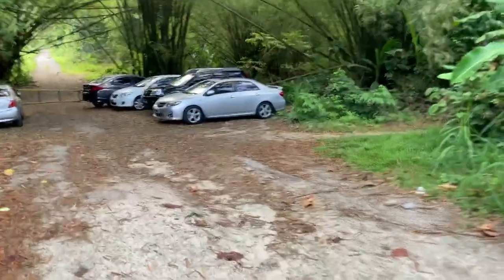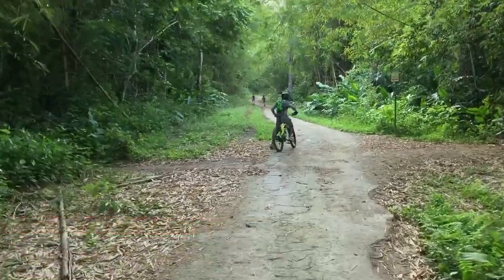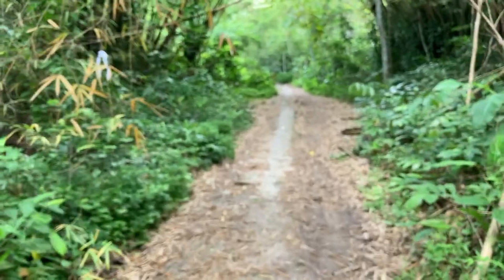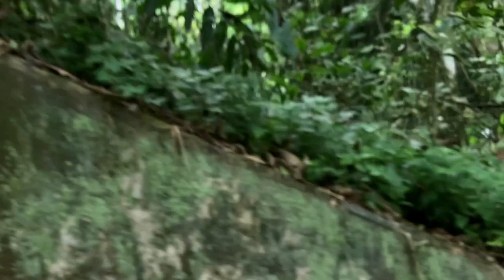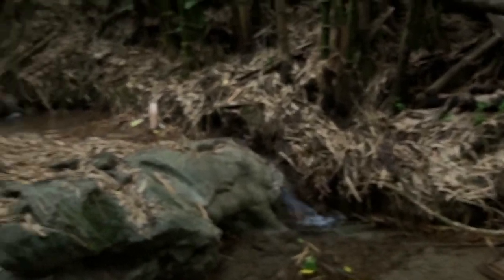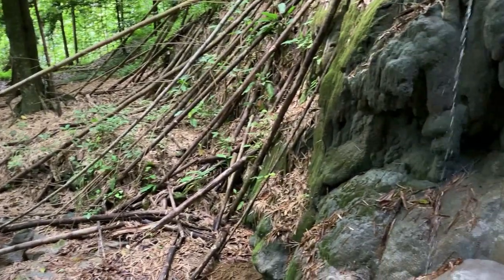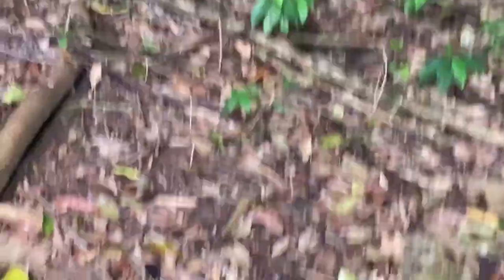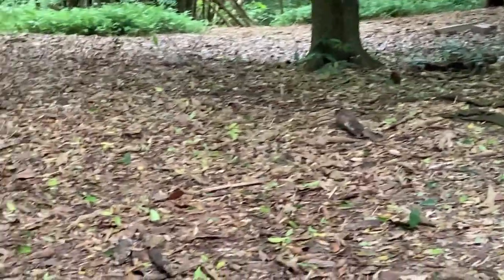Chaguaramas Nutmeg Grove Hike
The Nutmeg Grove in Tucker Valley in the Chaguaramas peninsula of Trinidad is a secluded oasis that lies off Covigne Road. This is a short hike that is good for anyone who wants to enjoy the ambiance of nature but does not want to endure the rigors of a long hike. This is also a hike that is good for carrying small children as it has sufficient to hold their attention without being strenuous. On the walk to the Nutmeg Vale you can hear the howler monkeys roaring in the forest, listen to the birds chirping in the trees, see butterflies flitting across the trail and where there are flowering plants sometimes see hummingbirds drawing nectar from flowers.  You also can visit a World War 2 ammunition bunker as there are several in the immediate vicinity.

You can find more information on outdoor activities in Trinidad

You can learn more about the hike to the Nutmeg Grove and about the history of agriculture in Chaguaramas

Mi Gente from Mixkit.co
Take a Break by Aaron Lieberman
Lovin Life from Mixkit.co